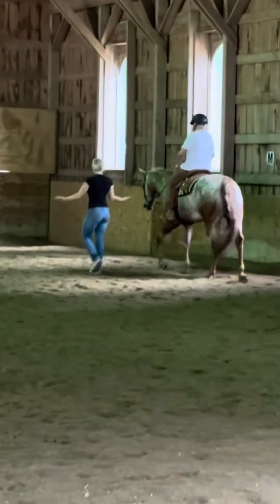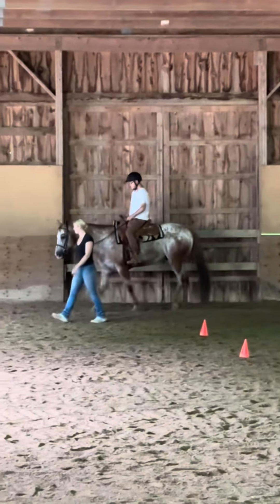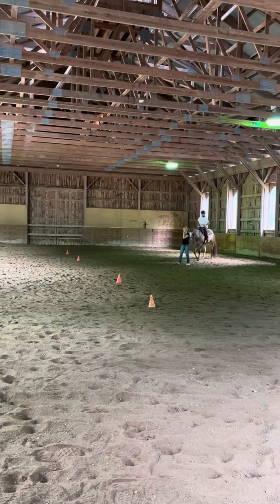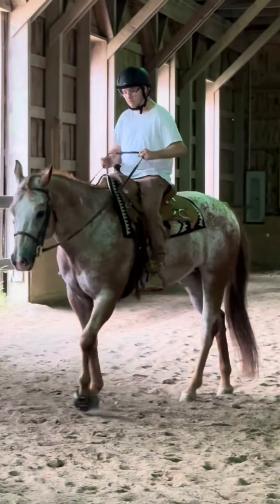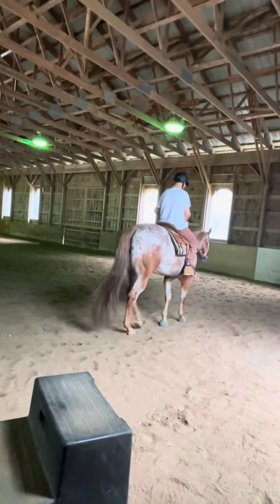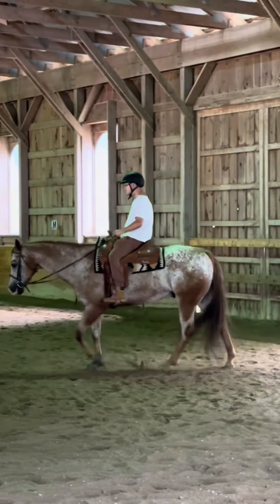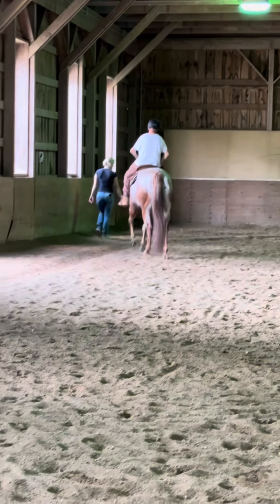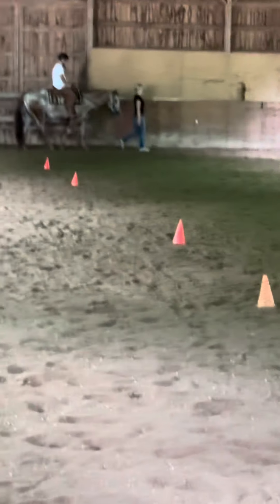Learning how to figure 8 at riding lessons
Today I was at riding lessons and they were teaching me how to do a figure 8 on a horse.